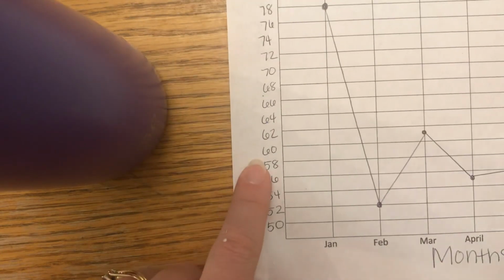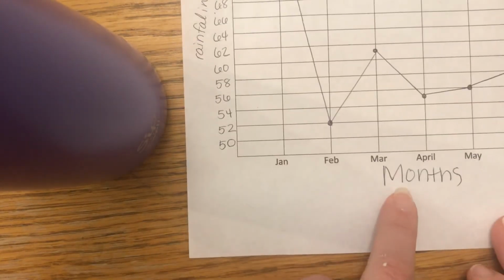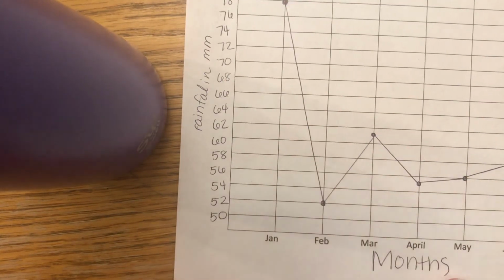Place value patterns study guide